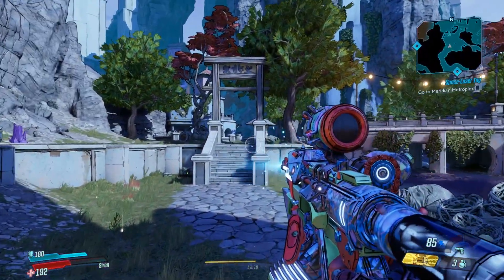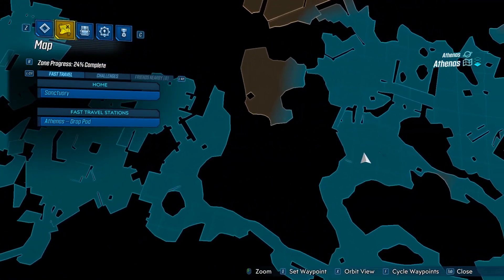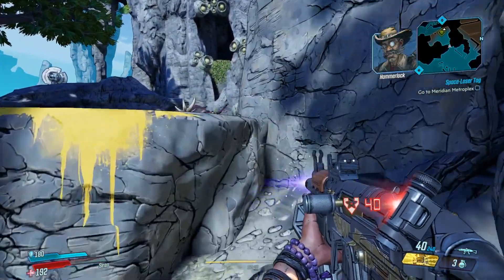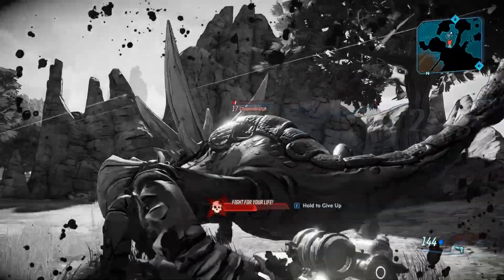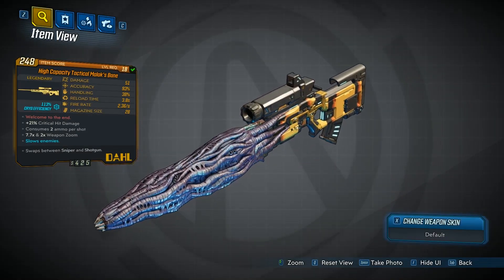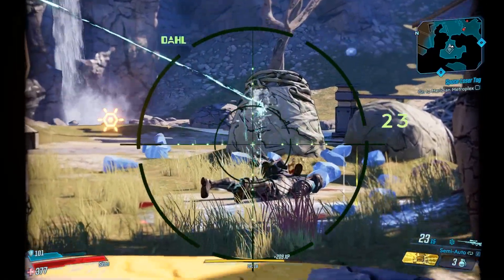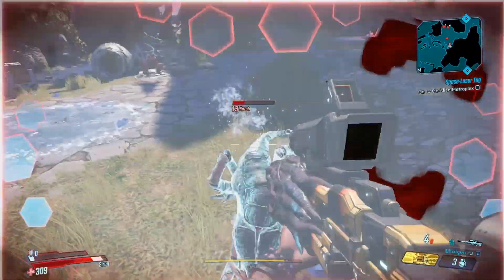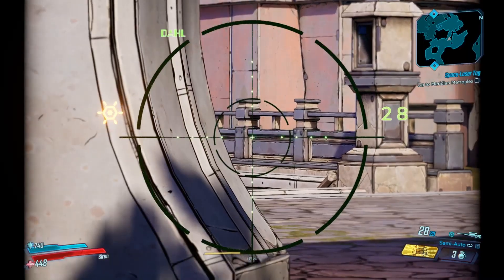Borderlands 3 | The Maleks Bane | Legendary Sniper Rifle | Full Location Guide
Today I will be showing you guys where i got the New Legendary Sniper Rifle Called The Malek's Bane